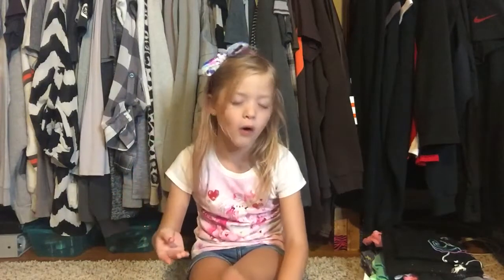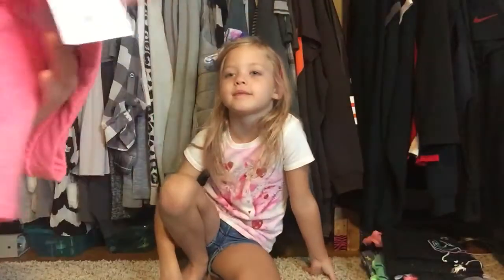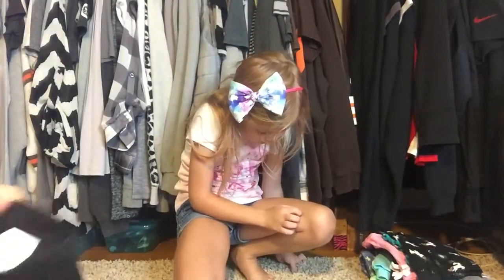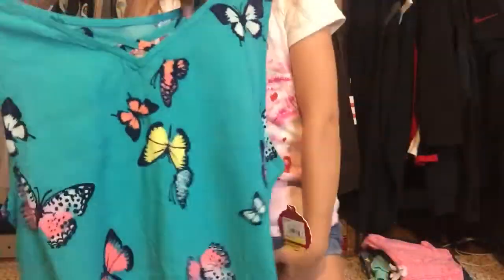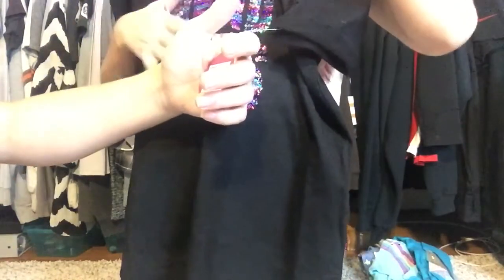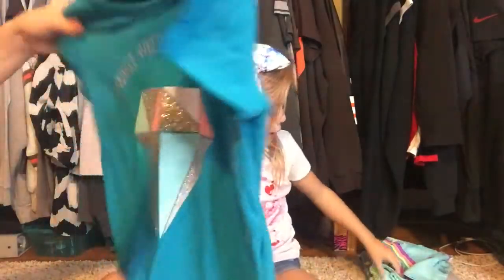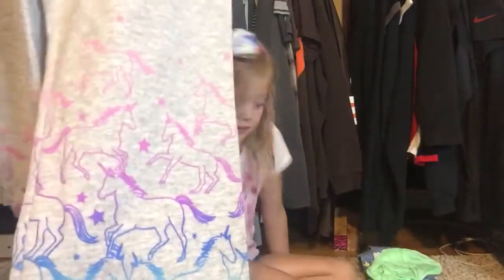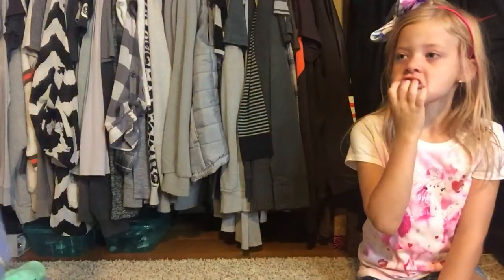KOHL’S CLOTHING HAUL: BACK TO SCHOOL | Always Adri